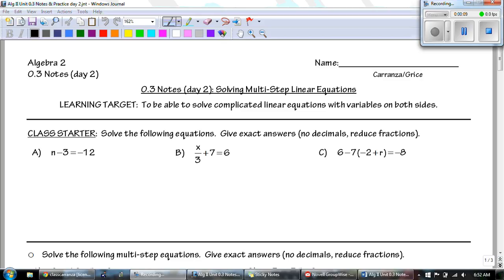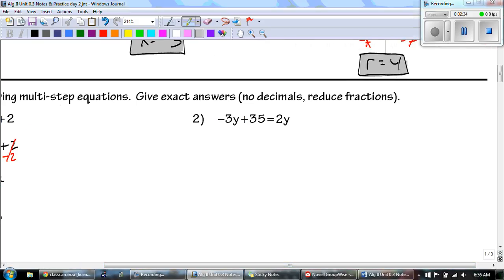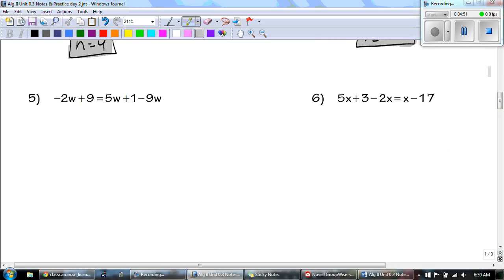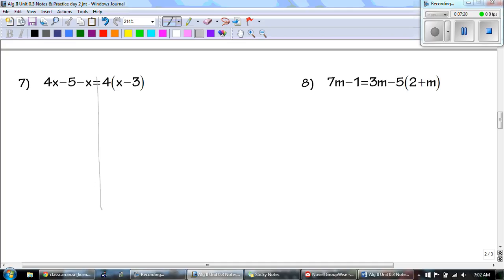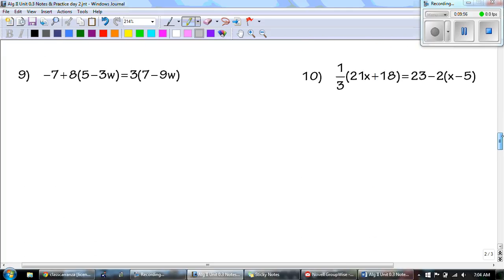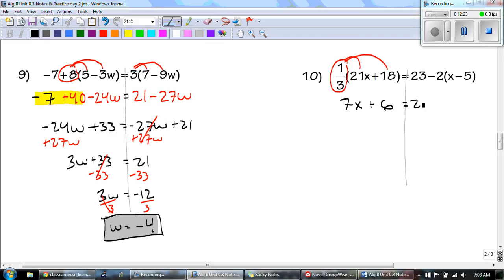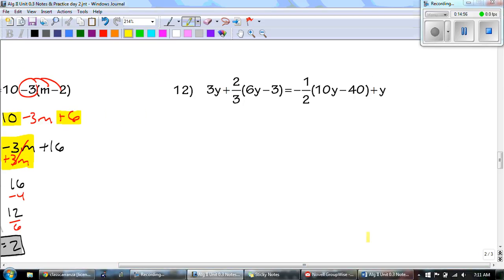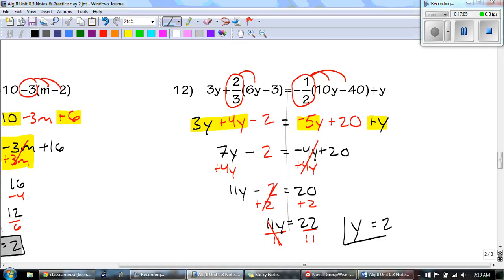AT Algebra II Unit 0.3 Notes day 2